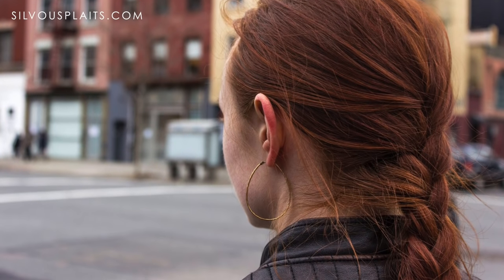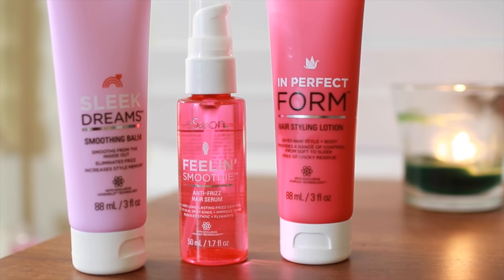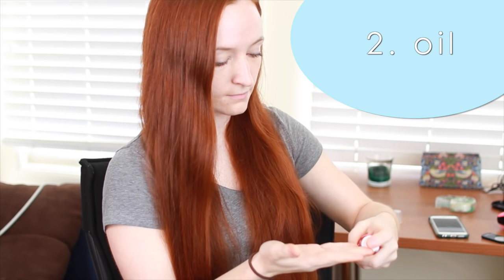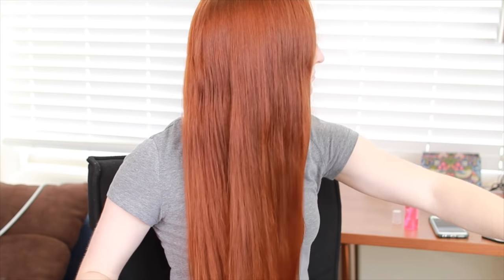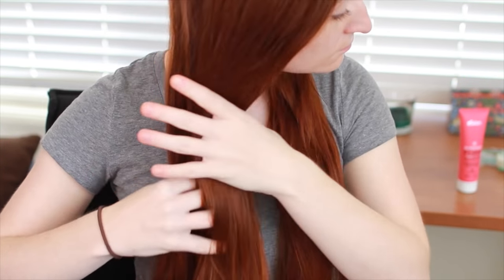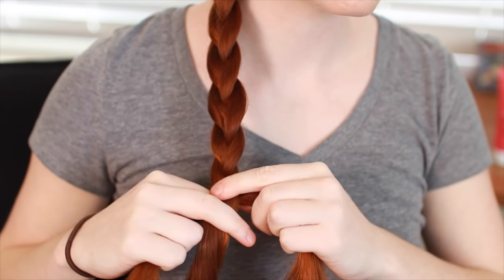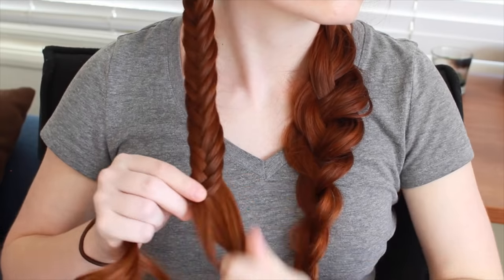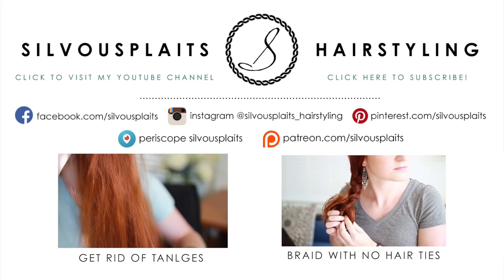How to Have Smooth Braids and Reduce Braid Shred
It bugs me a lot personally when my braids start getting frizzy and messy during the day, so here are some techniques I use to keep my braided hairstyles looking good for as long as possible!

FTC notice: I received payment and free products from eSalon as a part of a sponsorship deal. However, I carefully choose all companies and products I work with, so all opinions expressed in this video are my own!

I have a website! Visit silvousplaits.com to see tutorial videos with more text instructions, pictorials, inspiration pictures, blog entries, and other styling services!